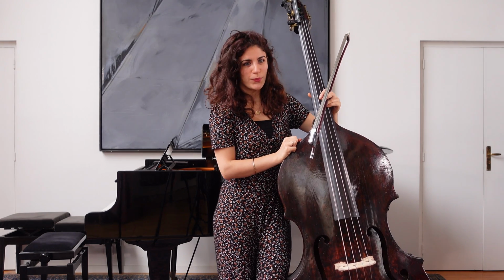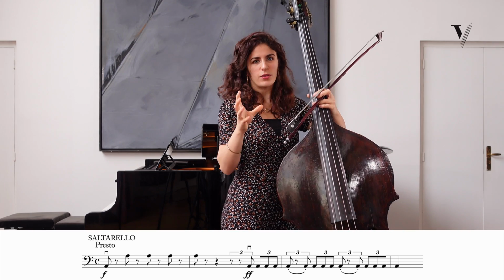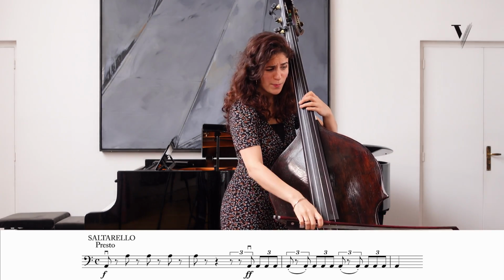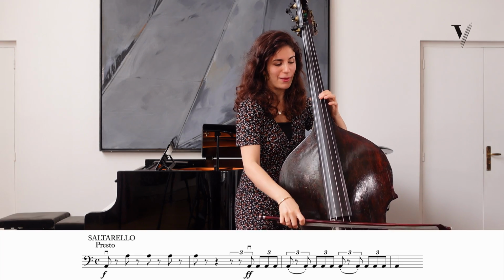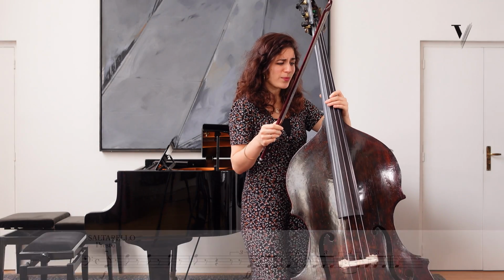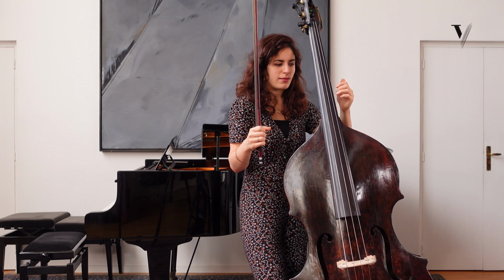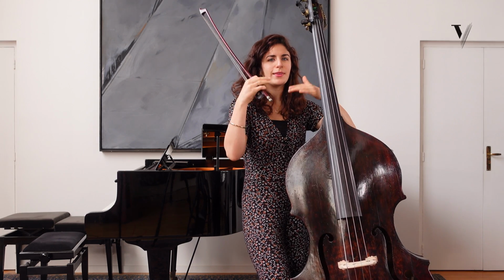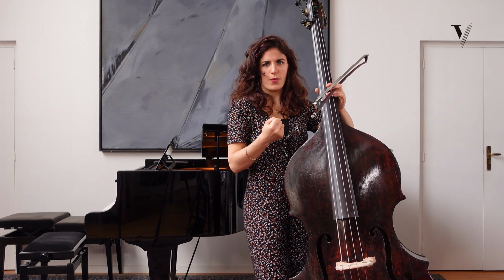Mendelssohn — Symphony No. 4: Tutorial with Lorraine Campet, Double Bass. Part 1 of 5 (Mov. 4)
String Virtuoso is your go-to site for double bass music, tutorials, accompaniment videos, and more.